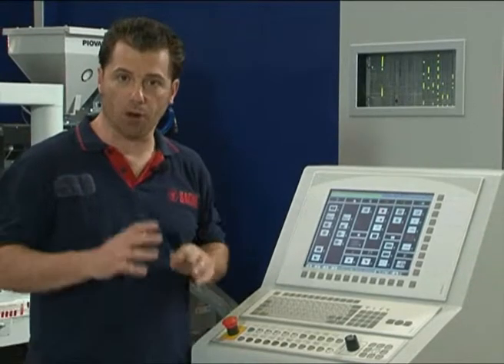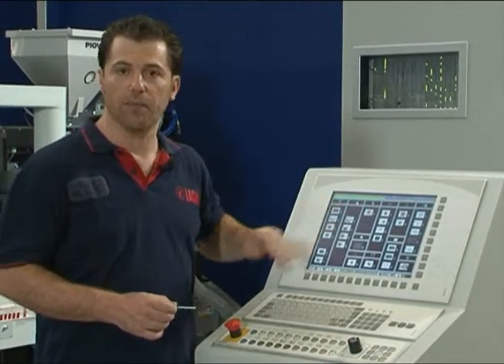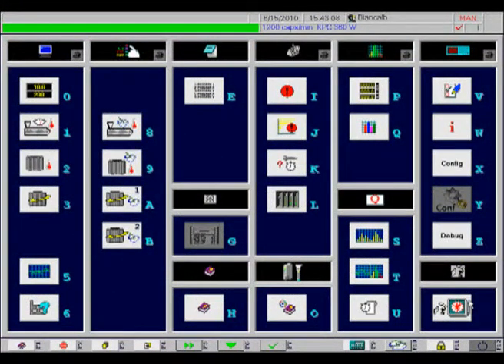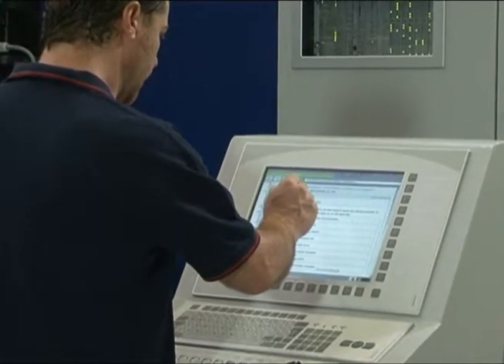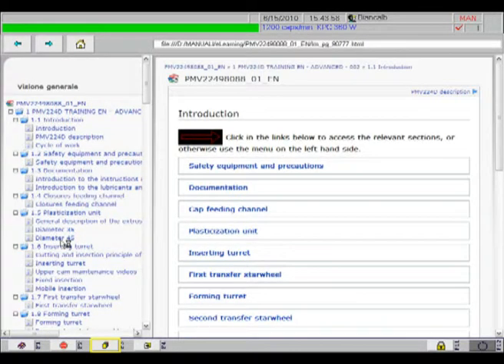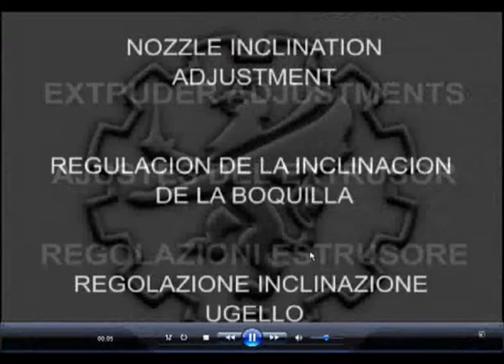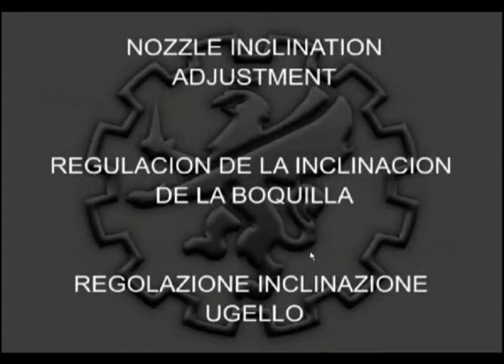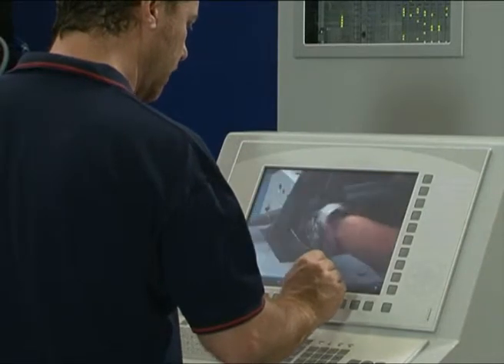Multimedia Training on Machinery with touch screen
Project Multimedia Training on Machinery with  touch screen, realized from OC OpenConsulting Italy for SACMI SC. Presented at International Trade Fair -Kappa Dusseldorf 2010-